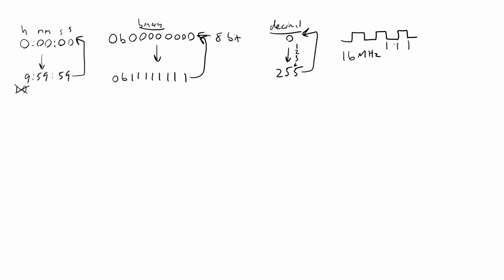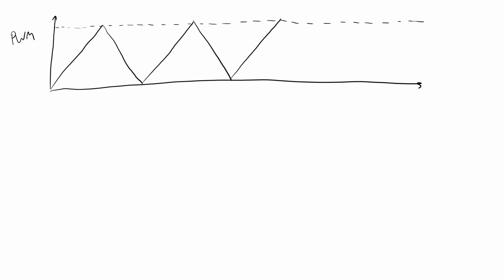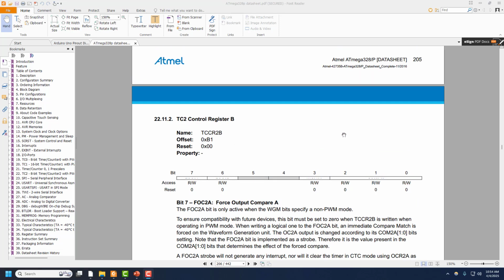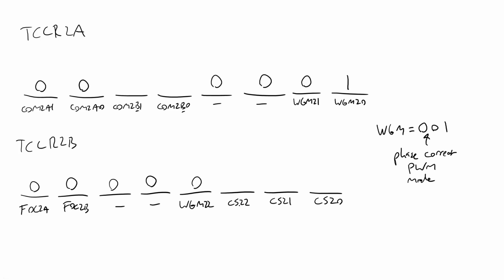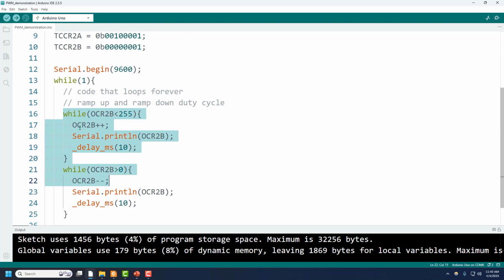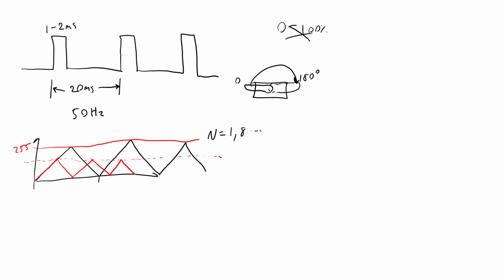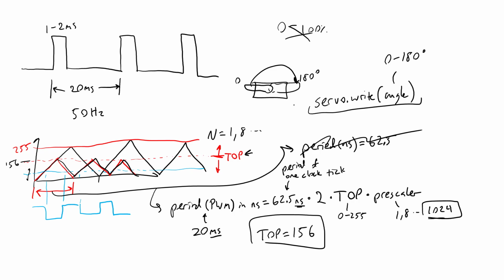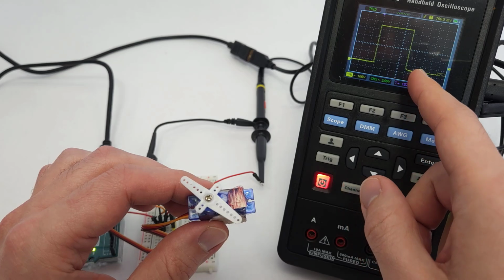Arduino PWM the Hard Way Using Timers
Learn to manually create PWM signals the hard way using timer control registers on an Arduino UNO R3 instead of using the analogWrite function or Arduino servo library.